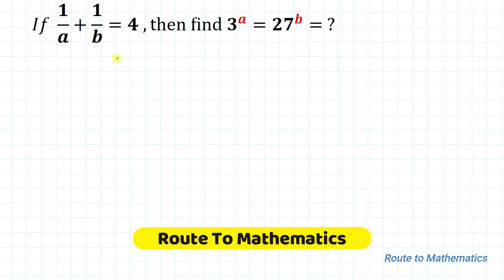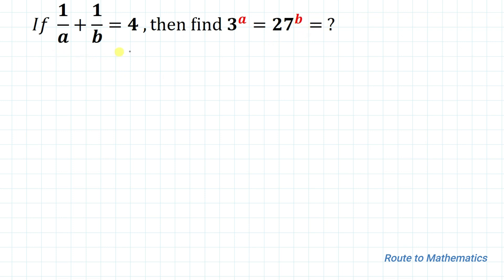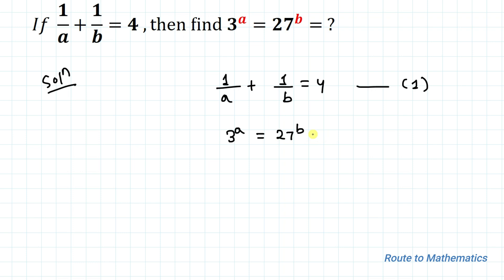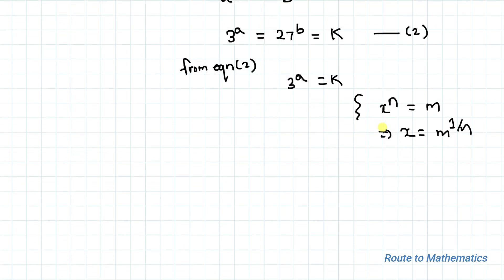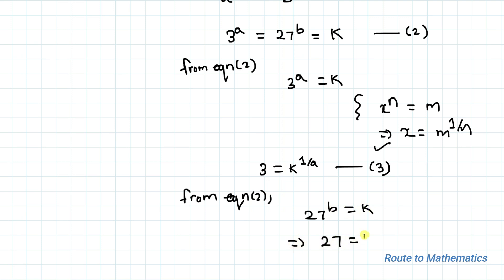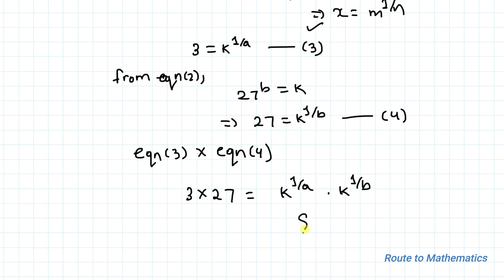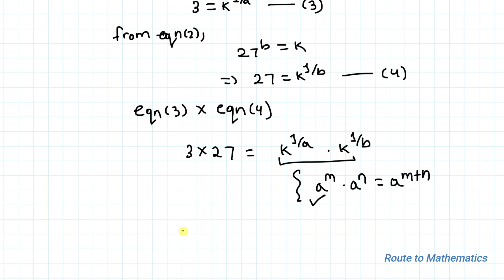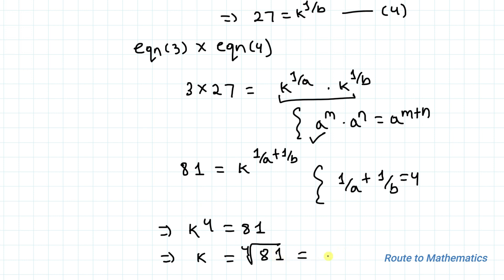A Tricky Math Olympiad Question | Algebraic Equation | Challenging Math Problem